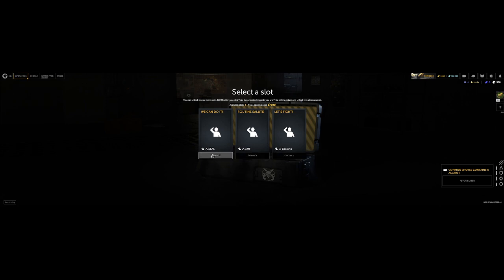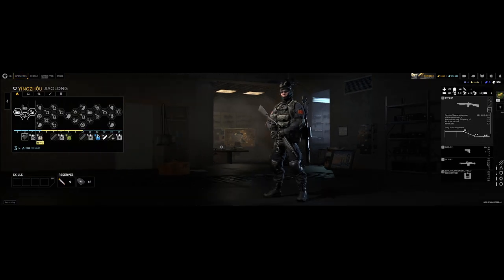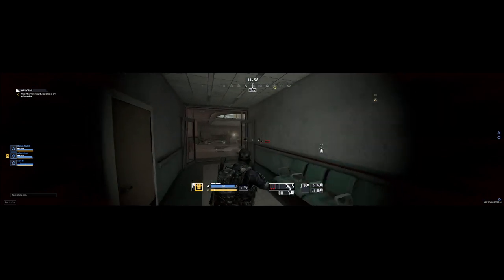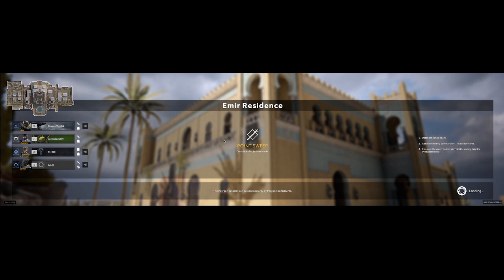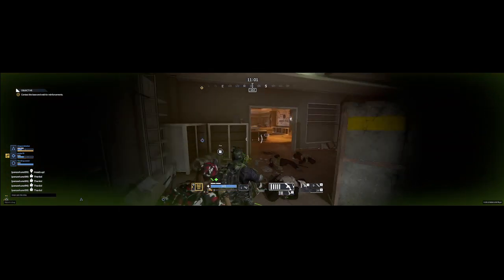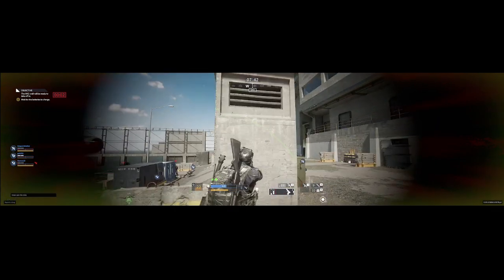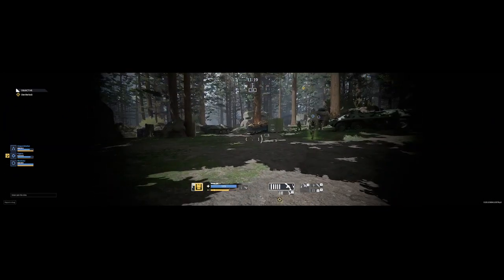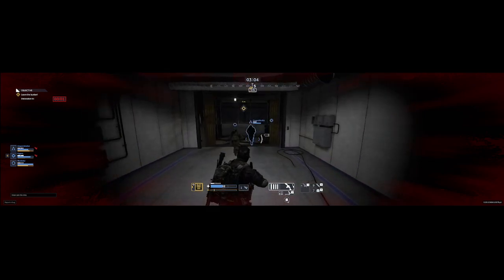Tuesday mayhem with DragonMind1st